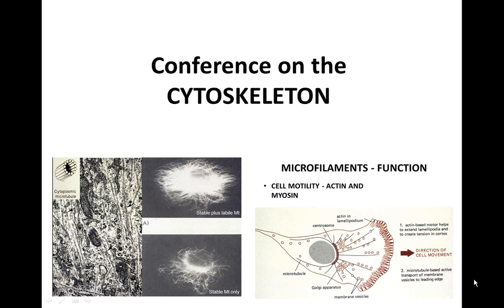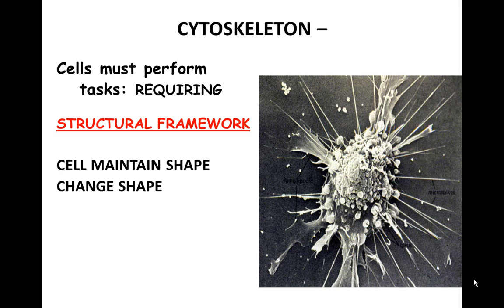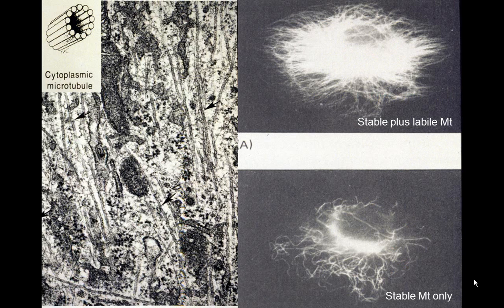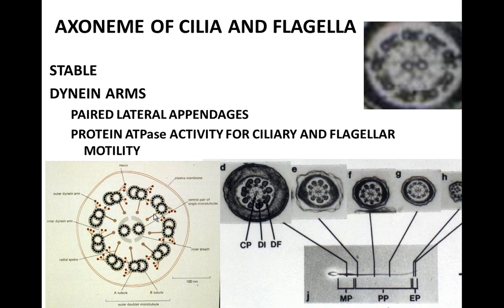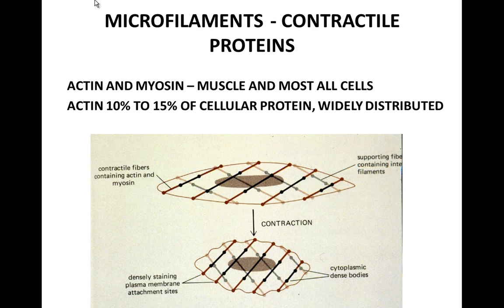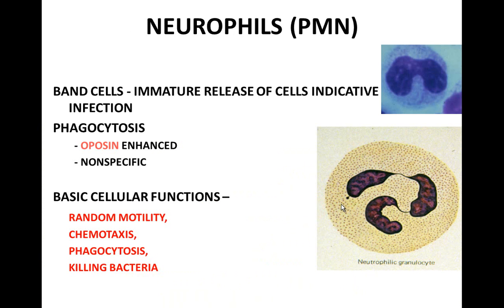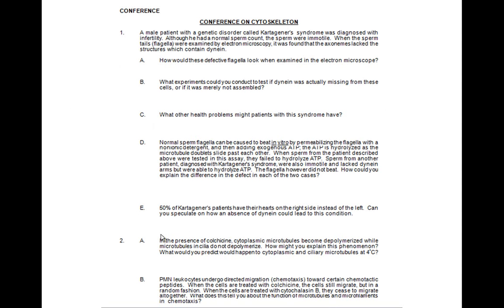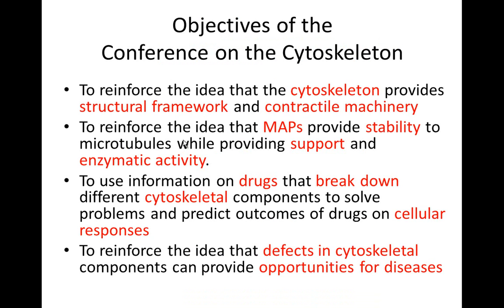Conference on Cytoskeleton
Conference on Cytoskeleton - Histology - VIBS